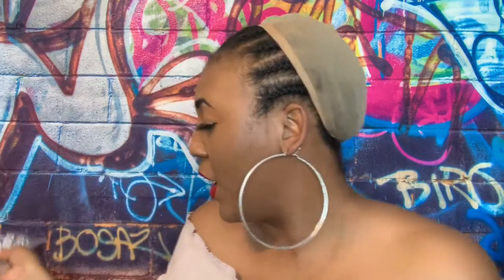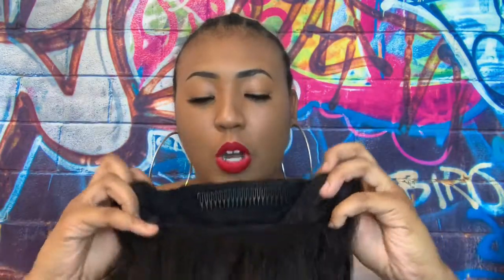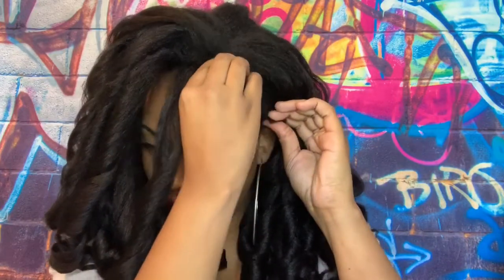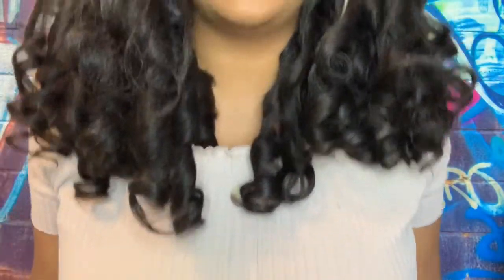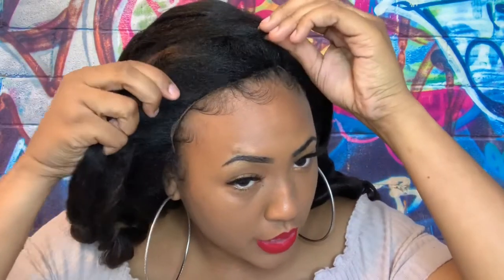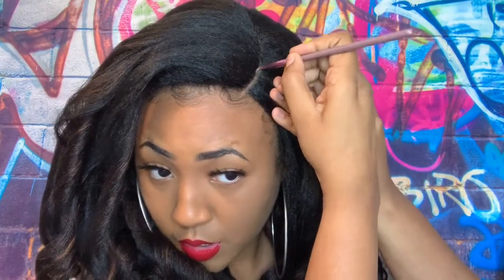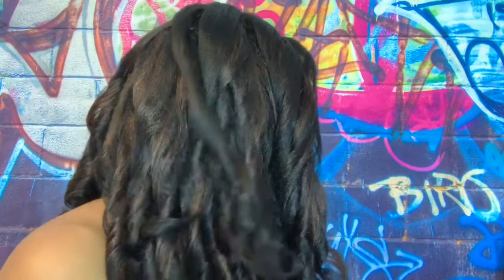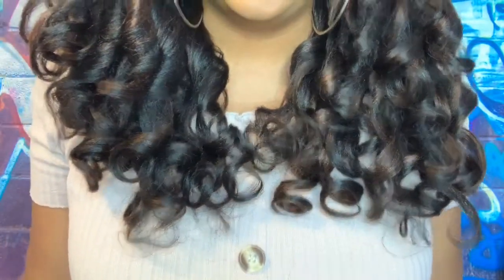4B Kinky Curly Hair Synthetic Dupe | Sensationnel Curls Kinks & Co Heart Breaker Wig Review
V I S I T  M Y  W I G  C L O S E T:

W I G  D E E TS:
Wig 1- Sensationnel Curls Kinks & Co Synthetic Half Wig Instant Weave - HEART BREAKER

Wig 2- Sensationnel Curls Kinks & Co Synthetic Hair Empress Lace Front Wig

M O R E  B O M B  W I G S:

Auburn Bob
Baseball Cap Wig
$9 Bob with bangs
$13 Bob with bangs
$17 Curly Wig
Ombre Green Bob
Loose Curl Wig
Brazilian Body Wave

M Y   W I G  T O O L S:

Wig Detangler Spray
Wig Shampoo
Weave Spray
Lace Wig Grip
$11 Wig Grip
Wig Hot Comb
$19 Hair Straightening Brush
$13 Mannequin Head
$22 Curling Wand

SCROLL DOWN FOR MORE WIG DEALS!

M Y  Y O U T U B E  S T U F F:

Pink Wig Making Head
Recording Background
Mini Ring Light
Cell Phone Holder for Live
6” Ring Light
10” Ring LIght
Car Phone Mount
Youtube Microphone
$11 Phone Ring Light
$9 Phone Kitty Ring Light
Background Light Box
Extendable Selfie Stick

Teneshia Beatty
3059 N. Main St. Ste 19

👉 LINK TO EARRINGS:
AFRO PICK:

👑M O R E  C H E A P  W I G S:
Neon Green Ombre

Curly Bob Fro
100% Human Hair HRH - Swiss Blanc (99J) - Zury Sis

NEW: 👉  Kendall by Sensationell

Save 💰, used once in youtube video. Comes in original packaging

👉  Kendall by Sensationnel

👸J O I N  T H E  Q U E E N D O M:
All of my lovely Queens, I LOVE Y'ALL, XO!

👸Q U E E N ' S  F A C E B O O K  G R O U P:

👑L I N K  T O  M Y  B O O K

S H O P  M Y  C L O T H E S , J E W E L R , ACCESSORIES:

Ladies look must have! Fire Wig Alert! I'm all for those lace front wigs that look natural and I'm giving y'all all the wig tea today.

NEW | Sensationnel Curls Kinks & Co Synthetic Hair Empress Lace Front Wig / Half Wig | Wig Review

$12.00 wig for the LOW LOW | This is a WIG!!! Being broke but eating good! Estella Wig | Kalani Wig